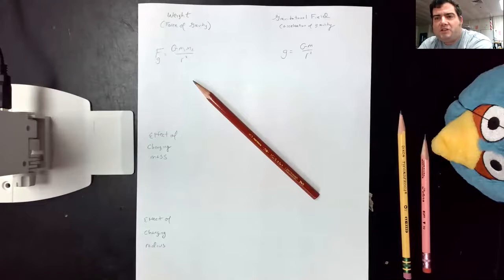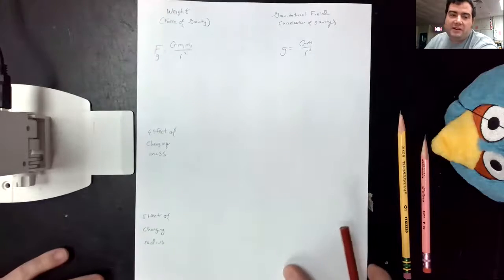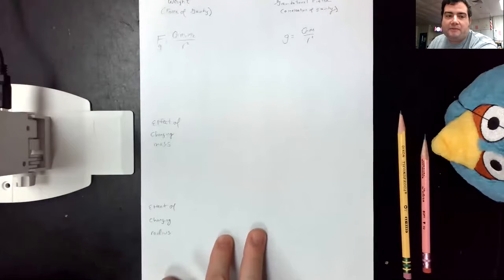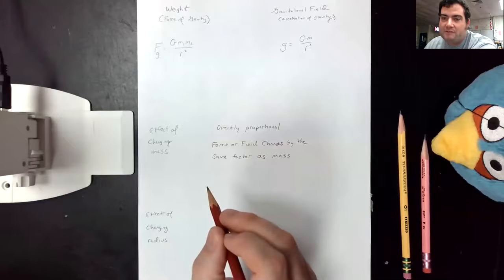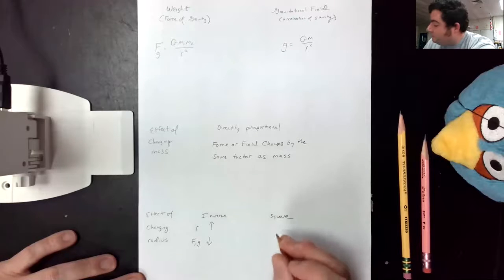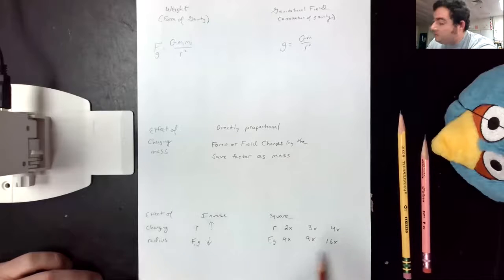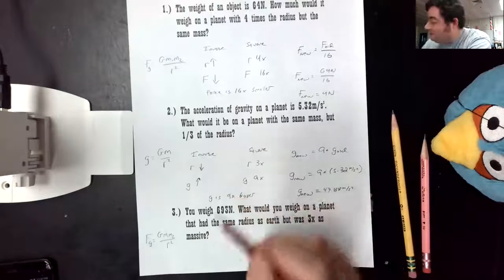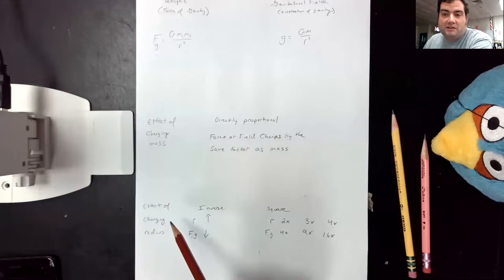Parameter Change (Factor Questions) Gravitation (Phy A- 2/2021)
This video discusses how to answer questions in universal gravitation when a change happenes in the calculation and we need to see its effect